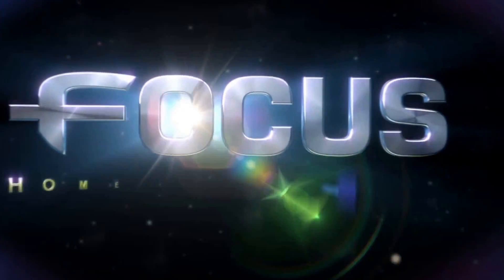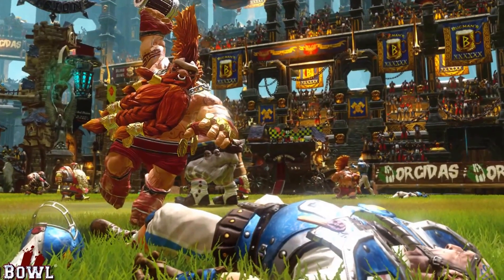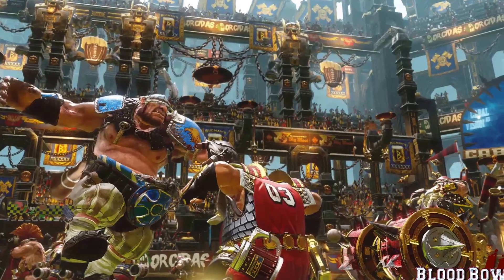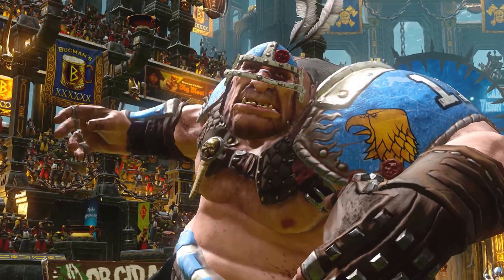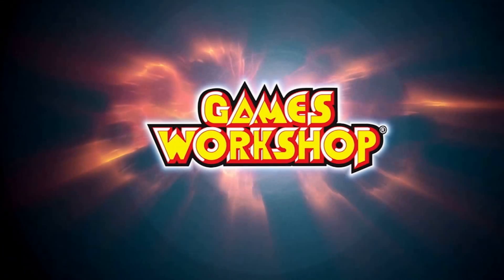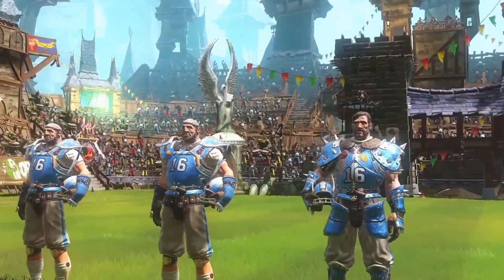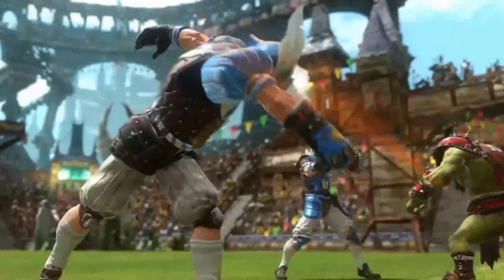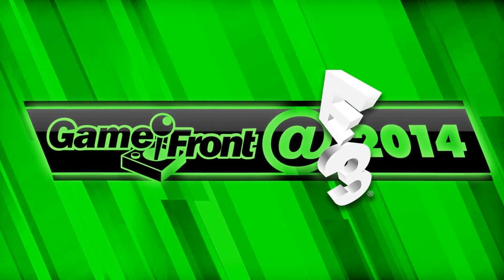Blood Bowl 2 - Interview With Sylvain Sechi E3 2014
James interviews Sylvain Sechi, the Project Manager from Cyanide Studio working on Blood Bowl 2

Game Front is your #1 destination for all things video games, including walkthroughs, easter eggs, codes, and gaming related hilarity.

Minecraft Show:
Join the Game Front Minecraft Server - mcsgamefront.tk:26065